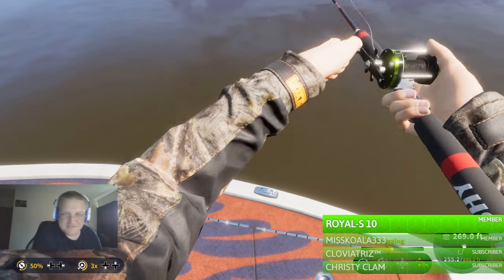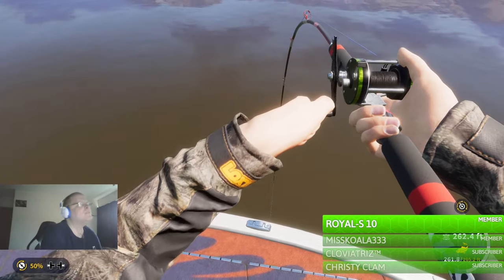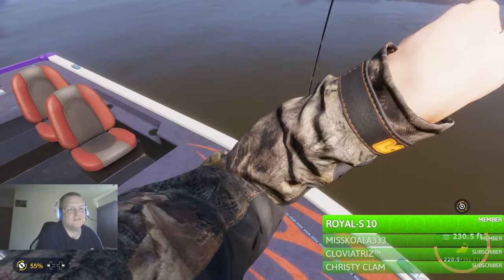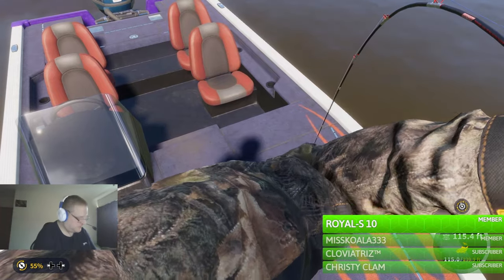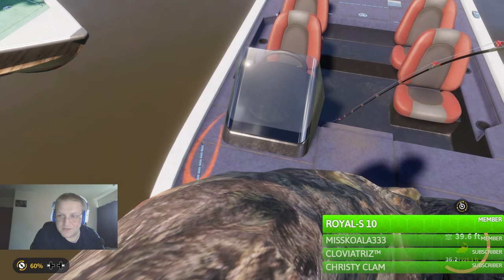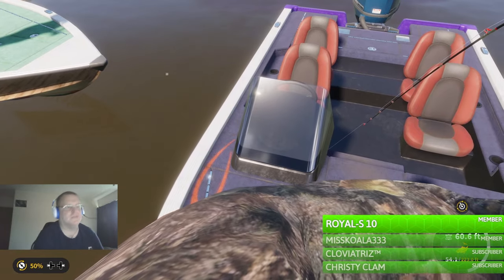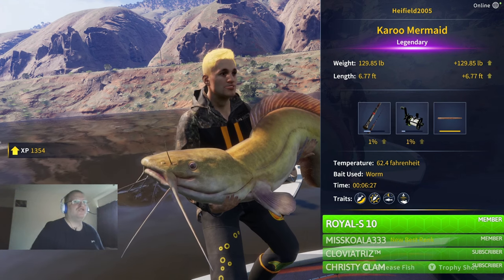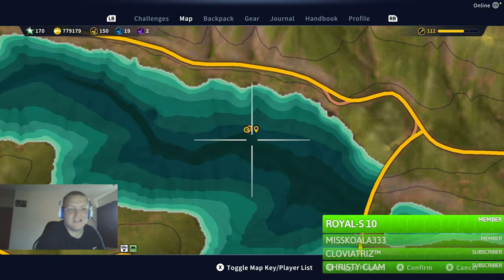Legendary Karoo Mermaid Call Of The Wild The Angler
In this video we are going for the second newest legendary fish on south africa playing call of the wild the angler and we got this during a livestream we did on youtube and this legendary is a nice looking fish and was glad to catch it but if you did enjoy the video don’t forget to subscribe to the channel.